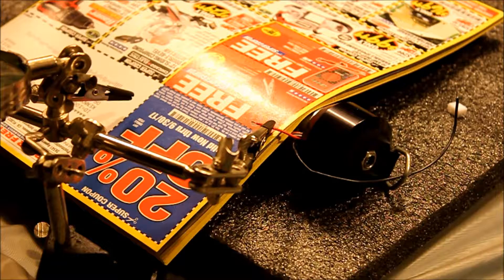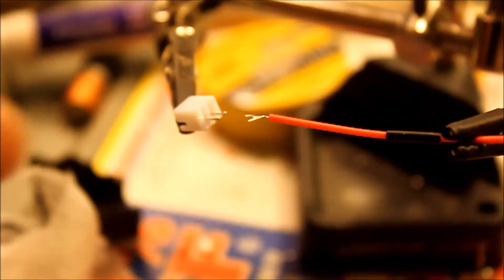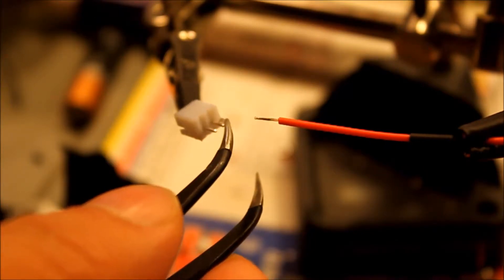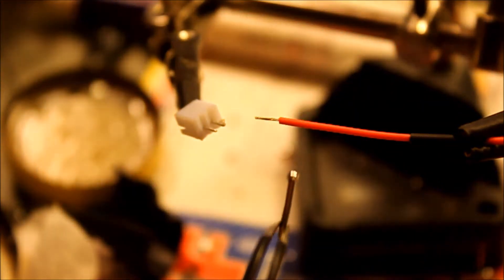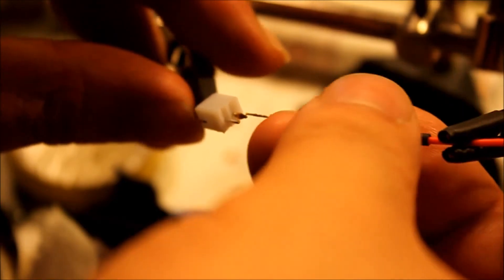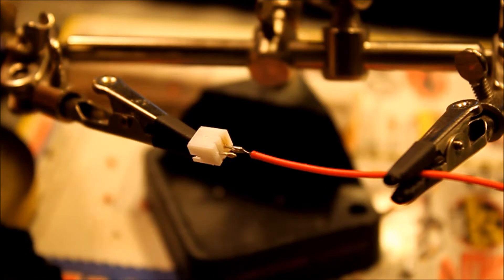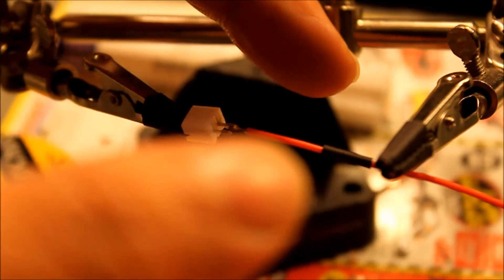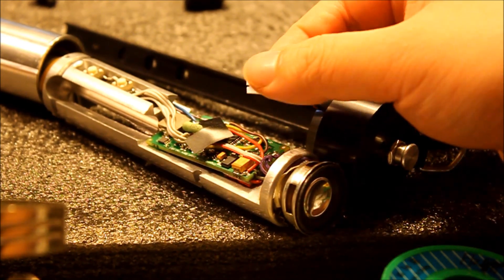Solder tutorial for a micro JST 2.0mm connector, for stick battery (Part I)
Solder tutorial on how to make a quick connect for a 7.4v Li-Ion 14500 stick battery to be used on a Crystal Focus v5.6 soundboard from Plecterlabs.